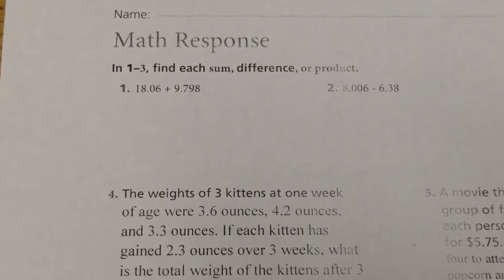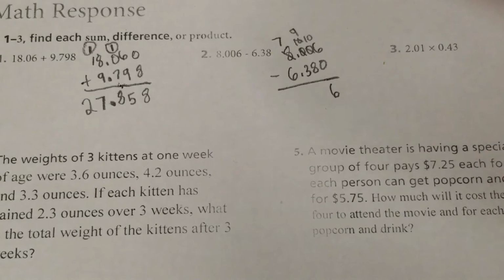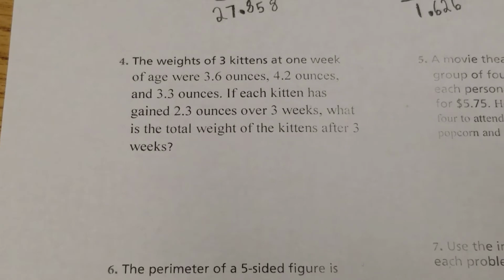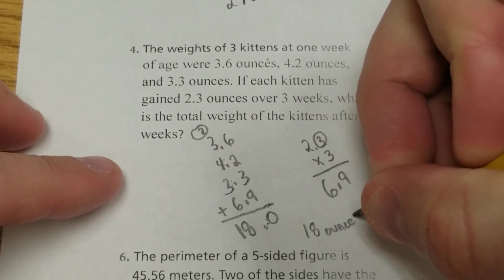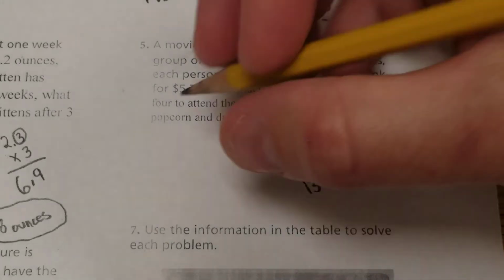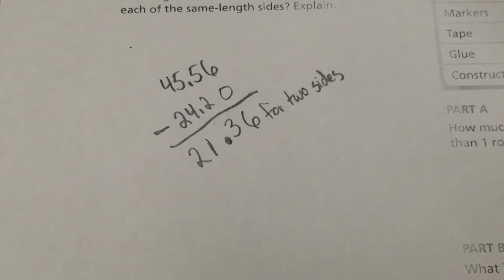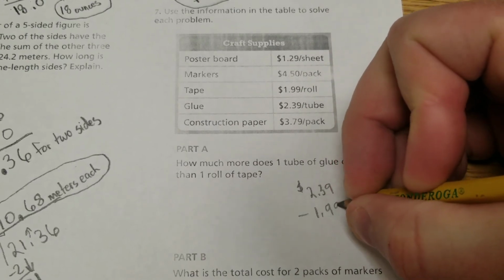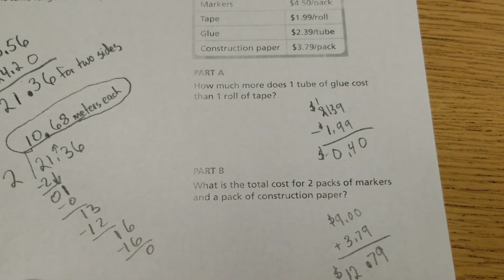Mr. Drake's Classwork 3/9/2020 SCES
Adding, subtracting, multiplying, and dividing decimals.